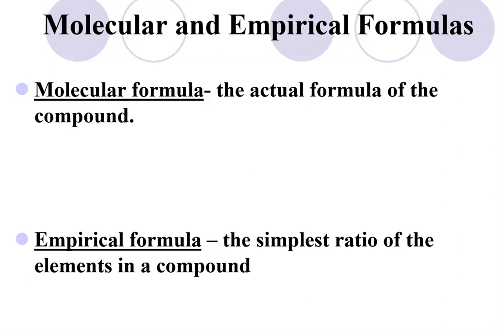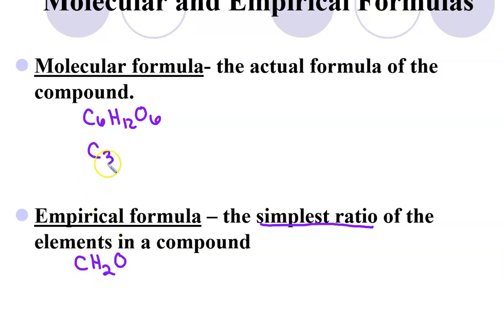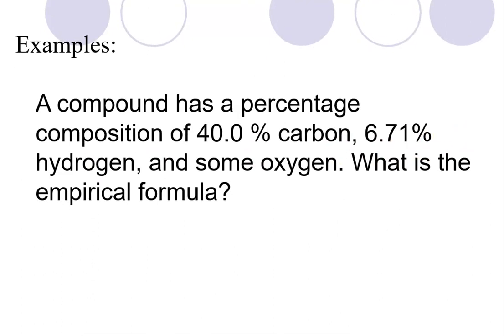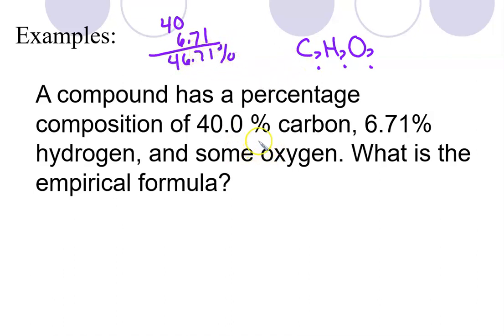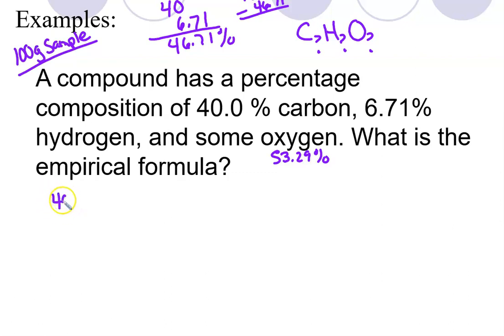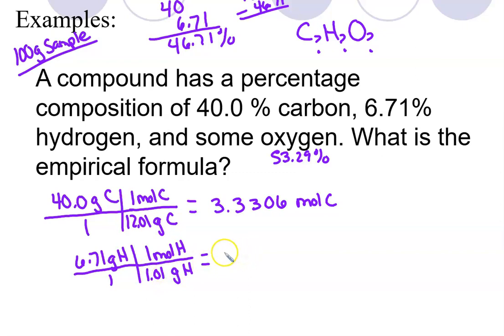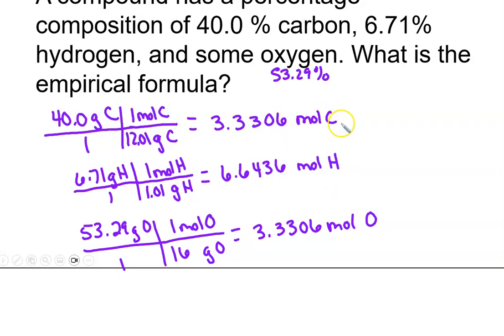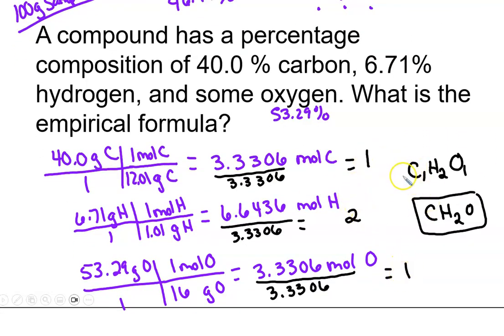Empirical Formula Example 1